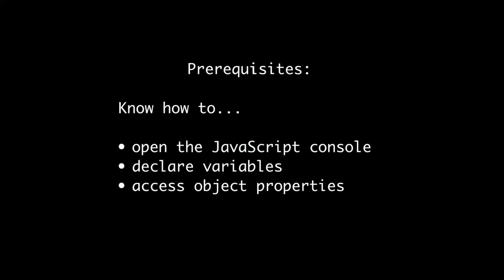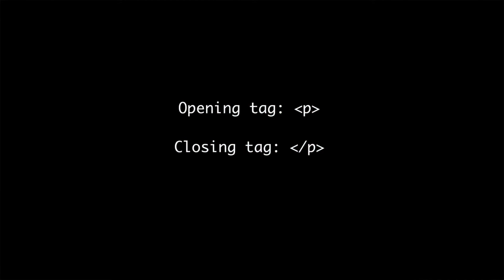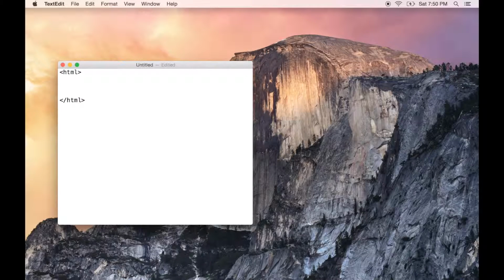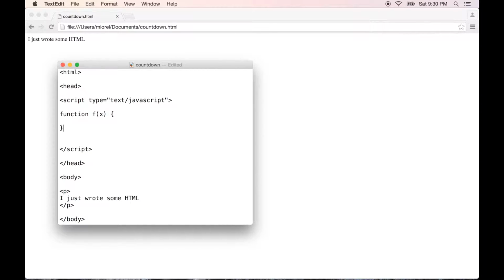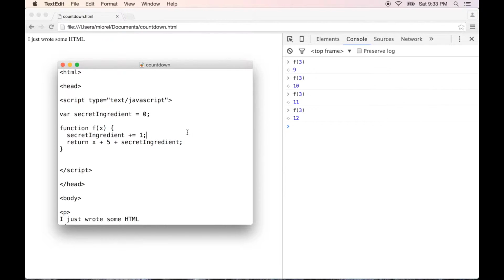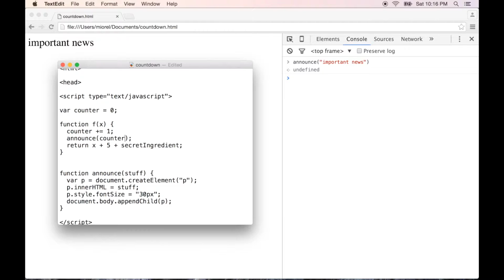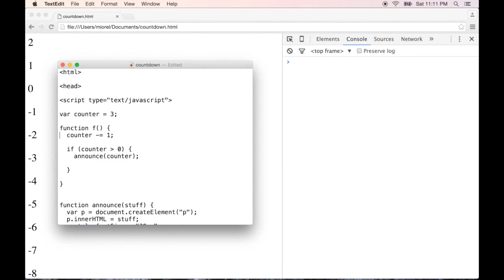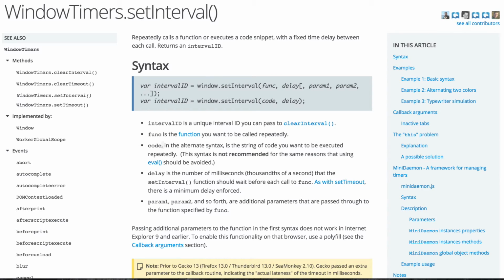Code From Zero Episode 3: Countdown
Another weekend, another programming video! This one took me way too long to make, but I like the way it turned out, so I hope you like it too. Please watch in HD so the parts where I screencast show up clearly, and let me know what you think!

Timeline:

0:00 - Intro
1:32 - HTML theory
4:09 - HTML practice
6:47 - JavaScript in HTML
7:37 - Functions
14:50 - If statements
17:07 - Homework